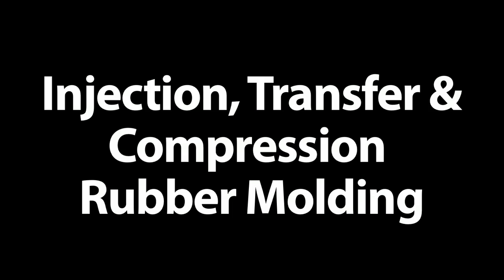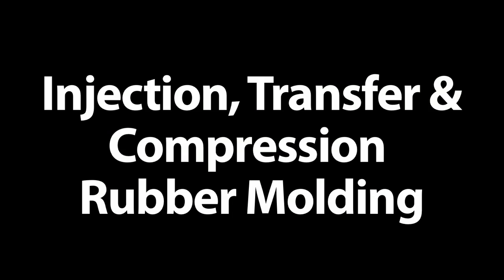Types of Rubber Molding | Wabtec | Pittsburgh, PA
Wabtec Rubber Products, an ISO 9001:2000 certified company, specializes in producing custom-molded rubber products in standard or customized compounds, including EPDM, Fluoroelastomer, BUNA N and Chloroprene. Off-the-shelf compounds are available for certain food processes, NSF-rated water applications and for some oil applications. Wabtec was an exhibitor at the Schaumburg Design2Part Show.